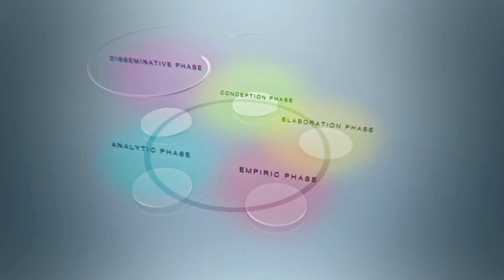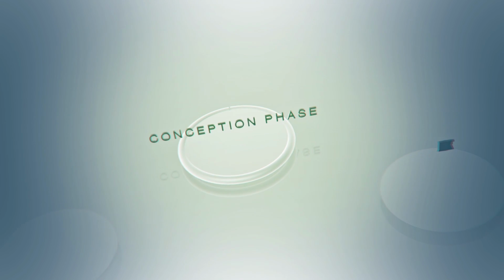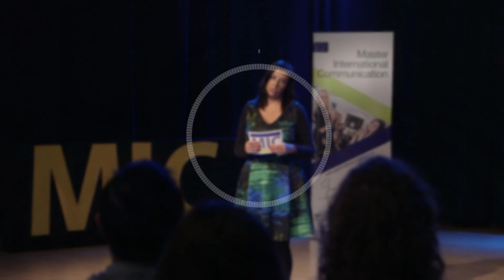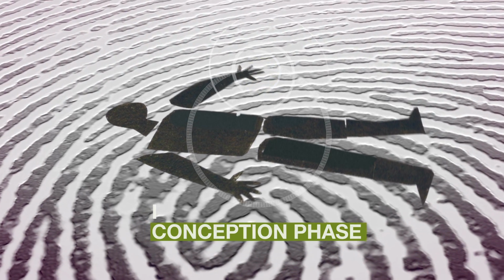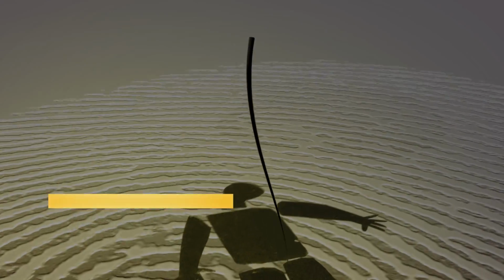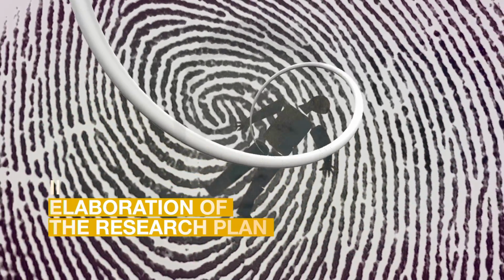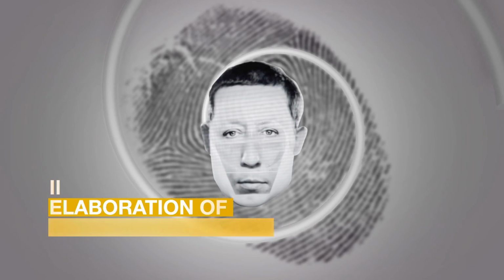RESEARCH CYCLE 2016